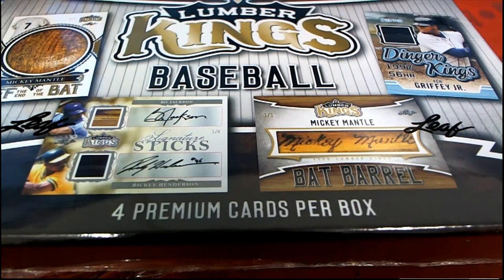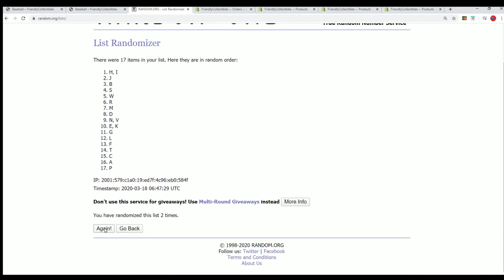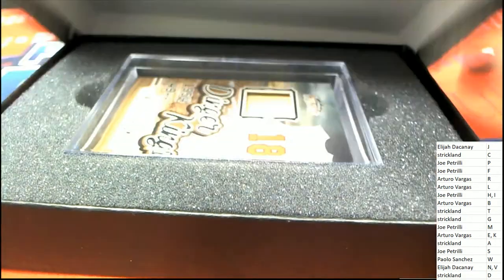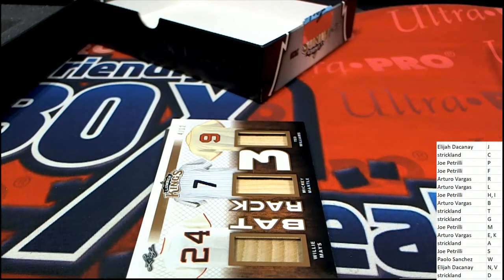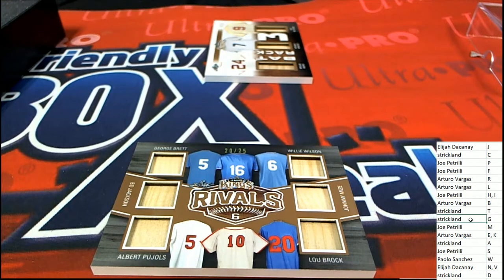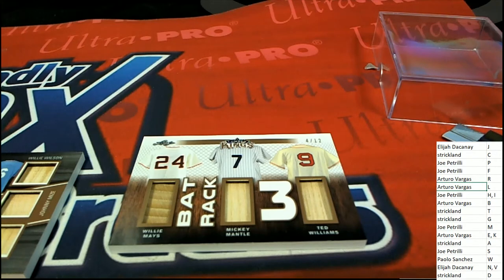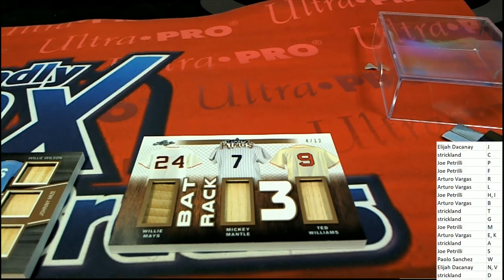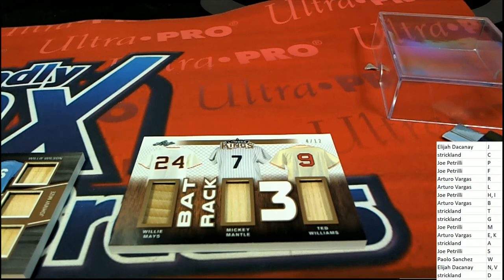2020 Leaf Lumber Kings Baseball ID 20LUMBERKINGS138